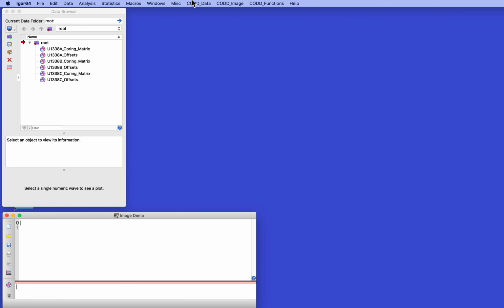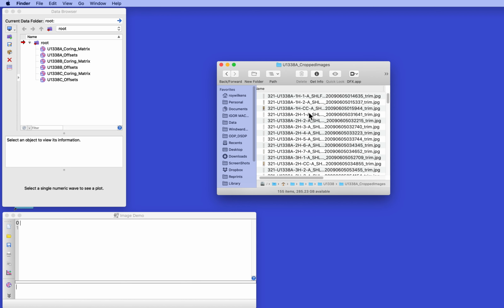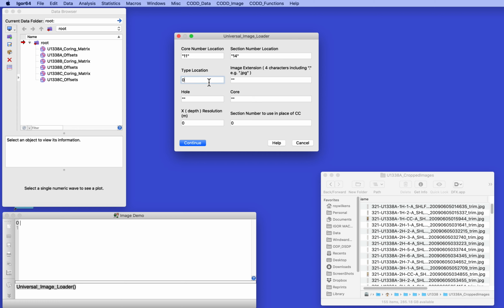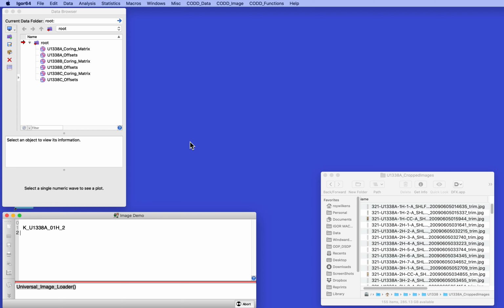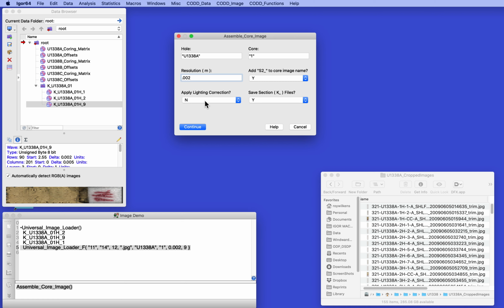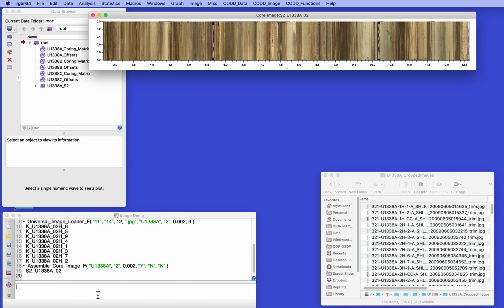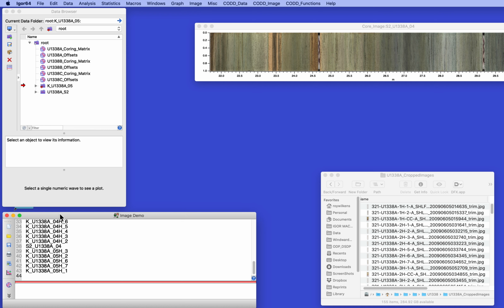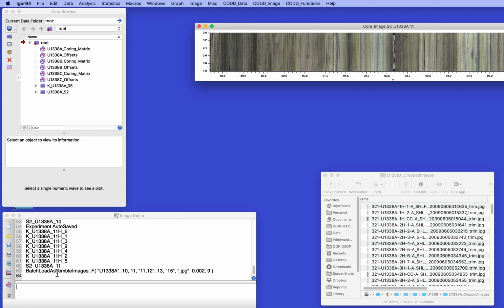Image Load/Assemble - Cropped Images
A video tutorial illustrating how to load cropped core section images and assemble them into a single core image for the Code for Ocean Drilling Data (CODD) set of IGOR macros.